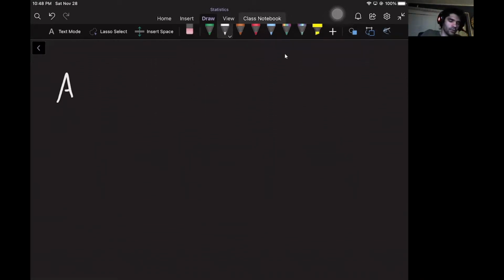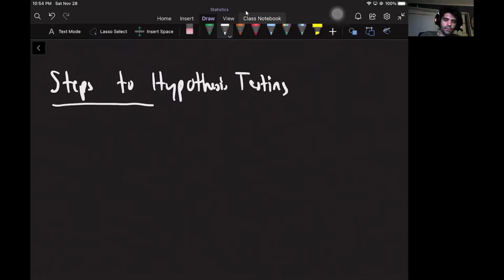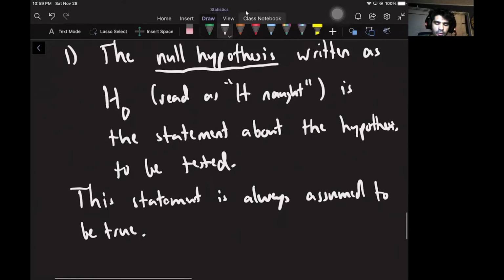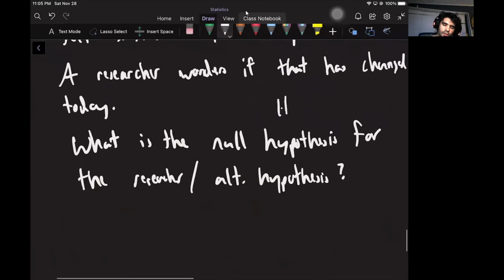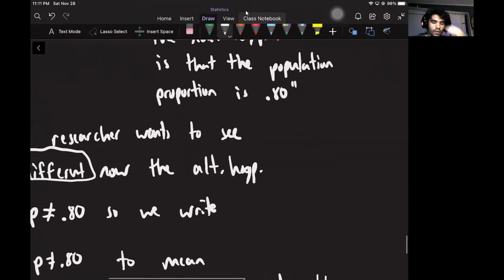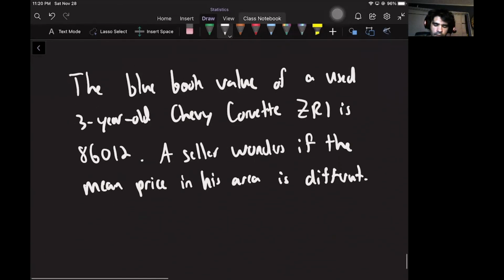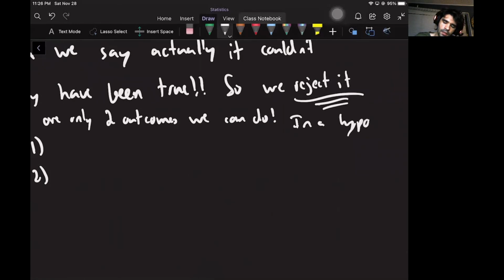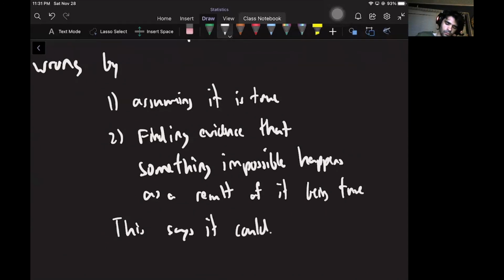Statistics Lecture 20: Hypothesis Testing